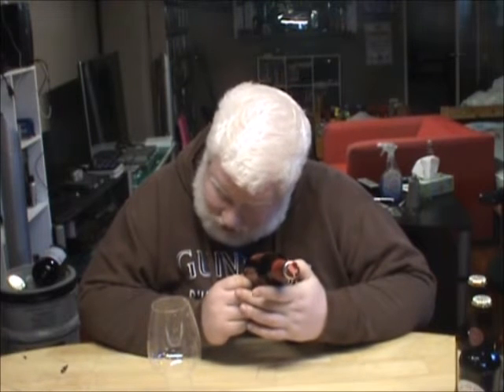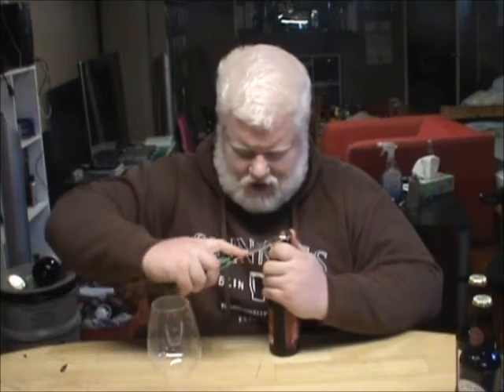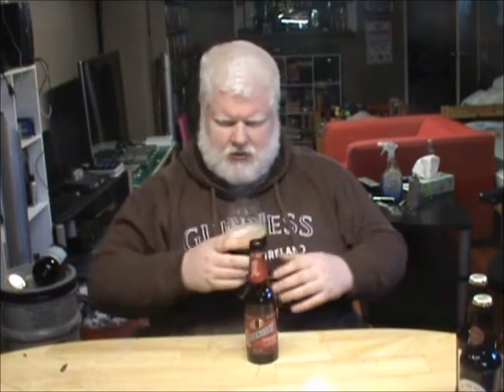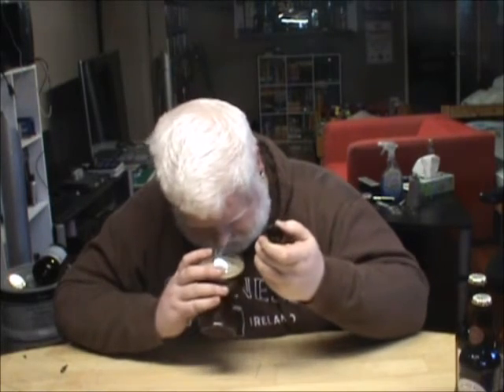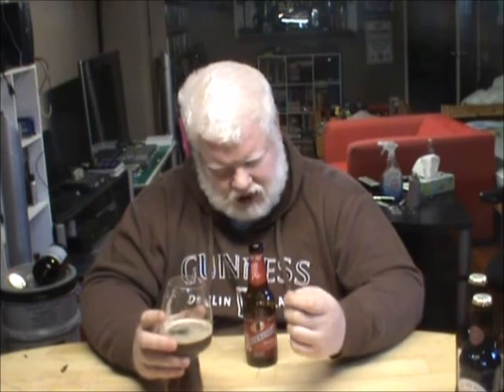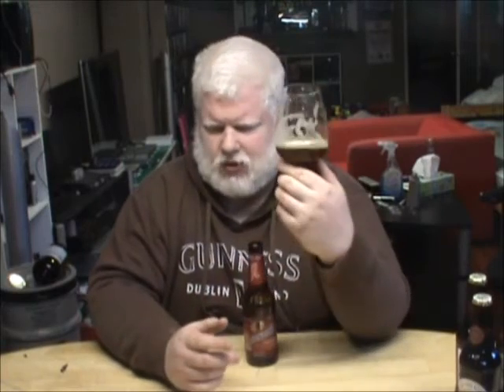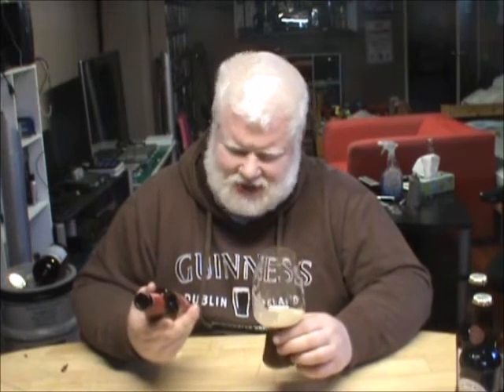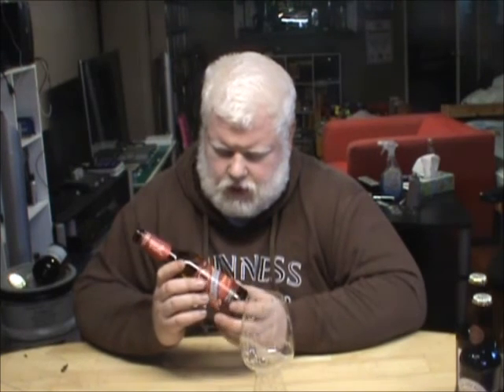Rodenbach Classic : Albino Rhino Beer Review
Thank you to Jordan of Reviewing Under Influence for this brew!